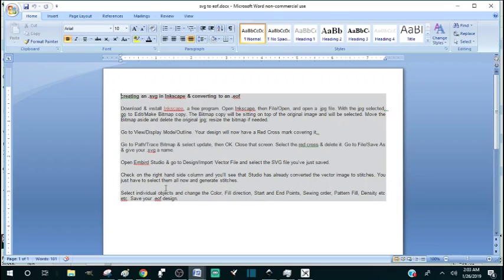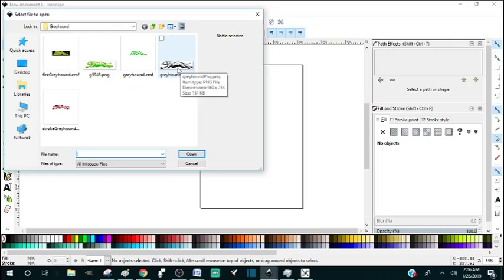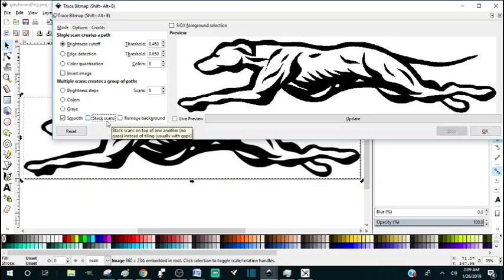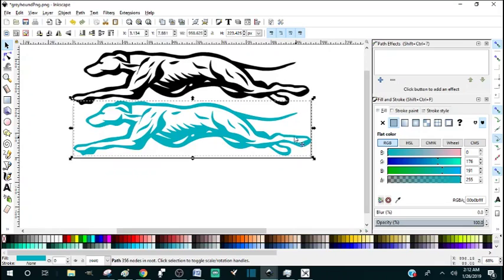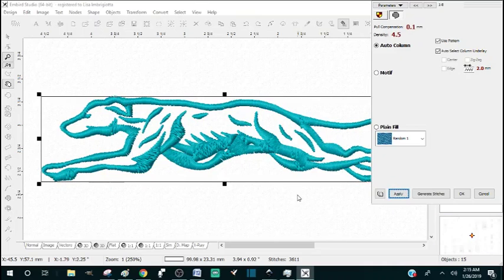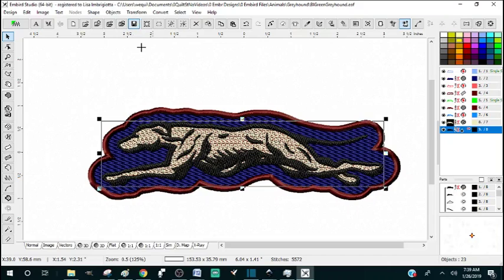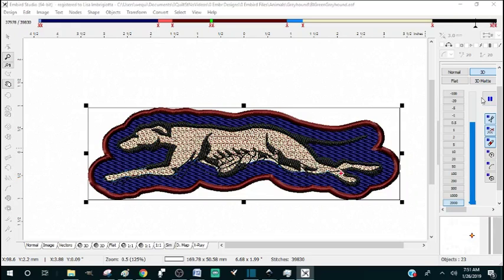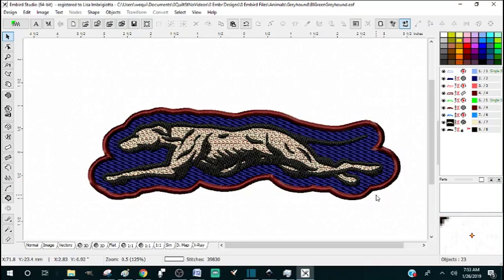Vectors vs. Bitmap- Intro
Free Video only for our Members: "Vector vs. Bitmap" 22 min. Get the 1 hr 27 min version

Learn the difference between a Vector and a Bitmap. Then, the longer version shows you how to use Inkscape, Embird And your Cutting Machine to go from Bitmap to Vector to a lovely Patch or Applique, stitched out with very few Jumps and tieoff's.